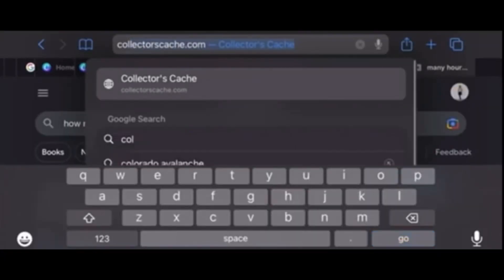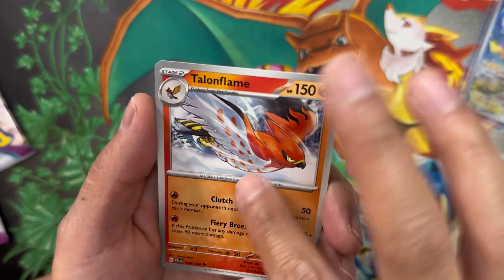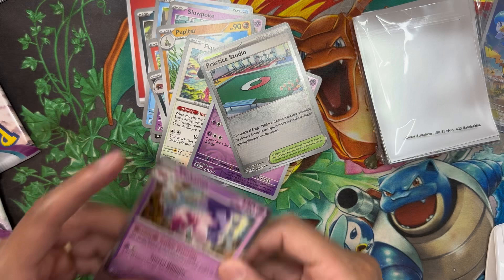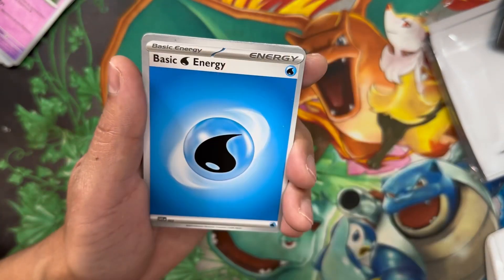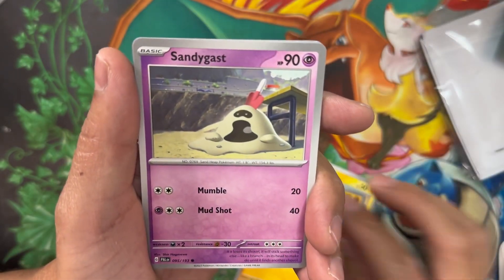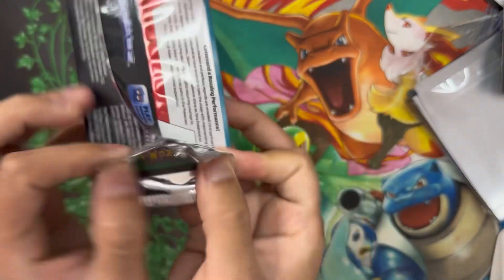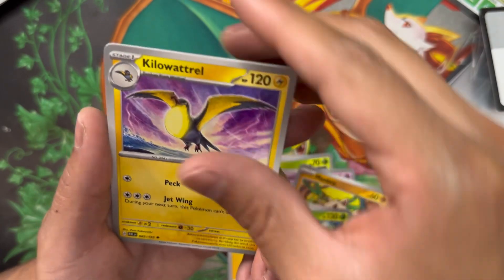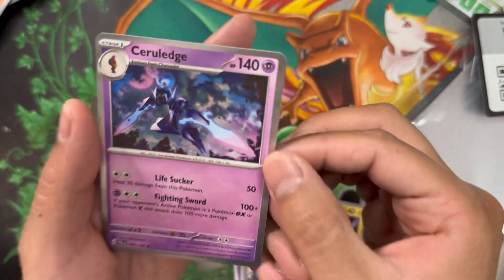OPENING A PALDEA EVOLVED ELITE TRAINER BOX! HOW MANY HITS WILL I PULL?!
I am super grateful. They have been amazing:

If your order Pokémon cards online I recommend you check them out